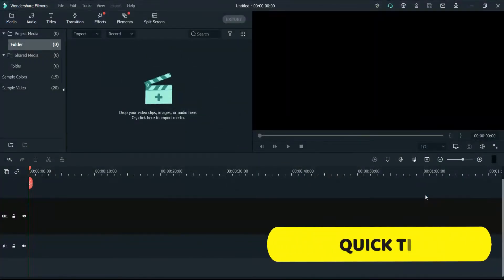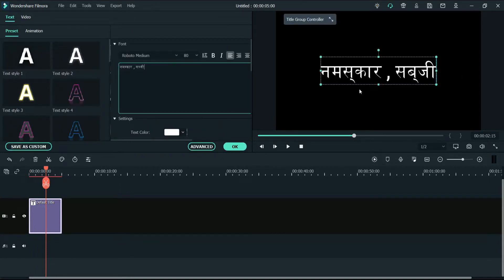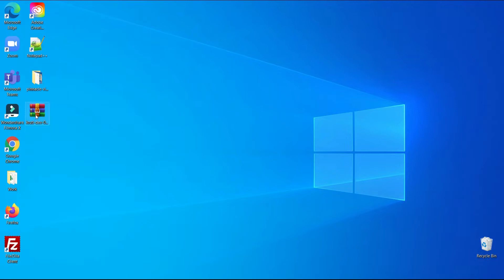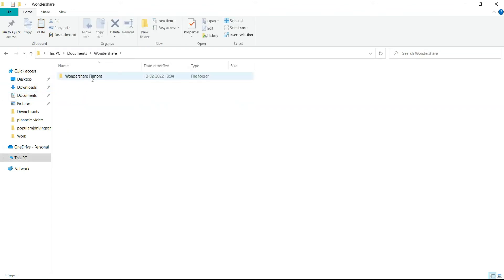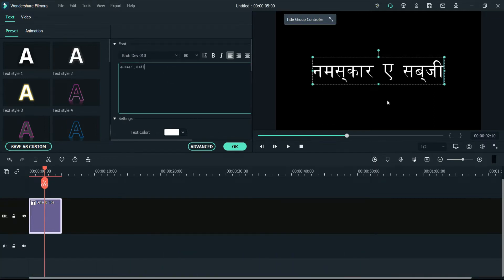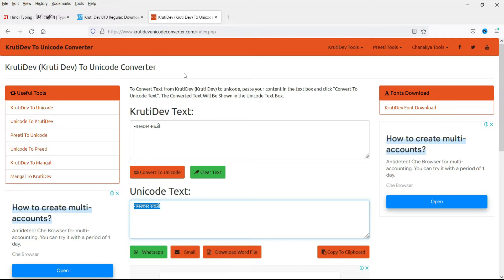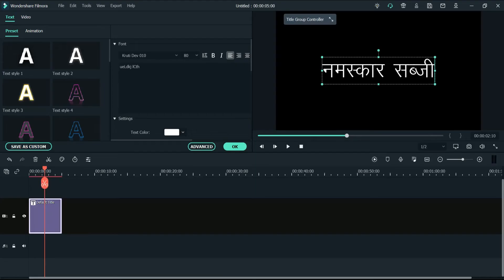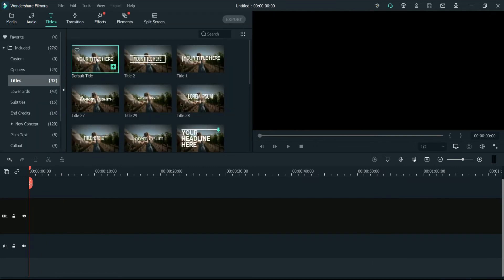How To Write Hindi in Filmora | Filmora Hindi Text | Easy steps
In this video, I will shoe you how to write Hindin in Filmora. Filmora Hindi text problem can be fixed by using third party font download. Technically, Filmora does not support Hindi Font and that is why we will use KRUTI DEV font to fix this issue.

We will also need help of the following websites for hindi font in Filmora

Typing Hindi in Filmora is a bit tricky. You need to convert the hindi text in the unicode and use the unicode in Filmora. Follow the steps below:
- Download the Kruti Dev Hindi font from the given link. Save it on your computer. Unzip the file and copy the TTF font file.
- On your computer, go to Documents - Wondershare - Wondershare Filmora - Fonts - Paste the Kruti Dev TTF font file that you have already copied.
- Using Hindi typing website as given the link above, you can type Hindi words.
- Now these hindi words can not be used directly in Filmora. We will first need to convert this Hindi Text in Unicode.
- Use the website given above to convert Kruti Dev text in to Unicode.
- Go to Filmora - Choose Title or other feature where you want to use Hindi Text. Type in the Uni code in the field and select the Font type to Kruti Dev.
- This will help you show Hindi font in Filmora.

I hope this will help you fix the following issues.
- How to write Hindi in Filmora
- Hindi text problem in Filmora
- Filmora Hindi Text

I hope this video will help you understand how to write hindi in Filmora and fix the issue with Filmora hindi Text